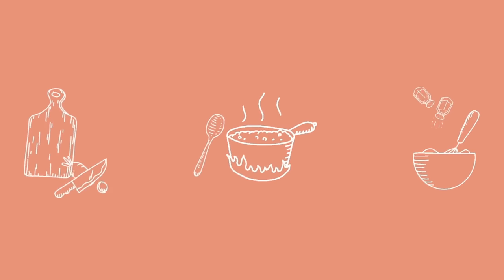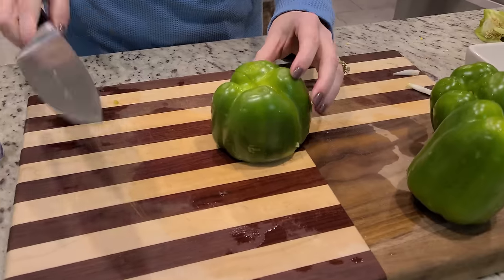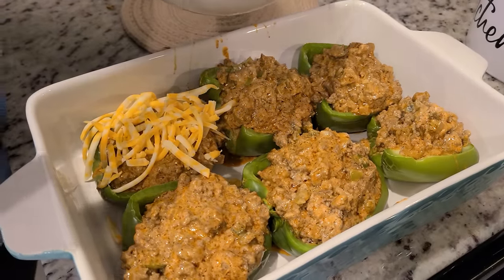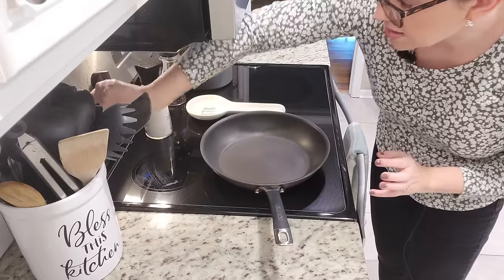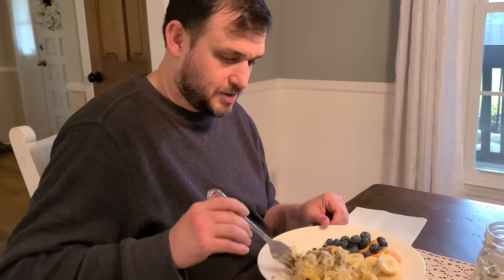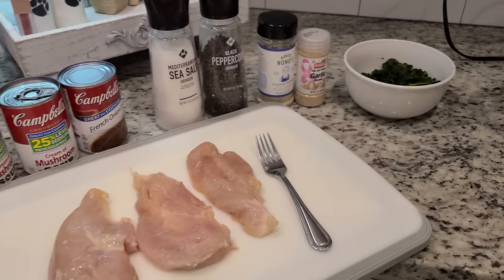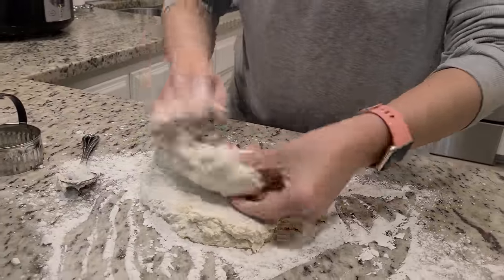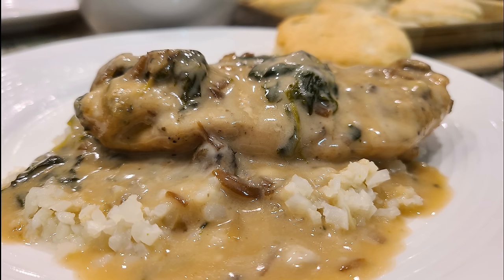WHAT'S FOR DINNER? | SIMPLE RECIPES FOR BEGINNER COOKS | EASY AFFORDABLE FAMILY DINNERS | NO. 81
We tried 3 new recipes this week and boy were they GREAT! We were so impressed by all of them and can't wait to have them again. Steven's new favorite Mexican dish, my new favorite breakfast casserole, and a quick and easy "dump and go" Crockpot meal I mean, it doesn't get any better!

FIESTA LIME SAUCE (Mexican Ranch Dressing):
1/4 cup ranch dressing
1/4 cup sour cream
1/4 cup salsa
1 Tbls lime juice
1 clove garlic, minced

Mix all ingredients until smooth and refrigerate!

TACO SEASONING RECIPE:
1.5 cups chili powder
2 Tbsp ground cumin
1/4 cup kosher salt
1 Tbsp onion powder
2 Tbsp garlic powder

*SUBBIE SUPPER* Submitted by Laura
LAURA'S CRAZY CROCKPOT CHICKEN
4 boneless skinless chicken
2 cans of cream of mushroom soup
1 can of french onion soup
Frozen chopped spinach or fresh if you have it
Onion powder
Garlic powder
Auntie Nono’s seasoning
So Super easy ...
Season your chicken breasts, with salt, pepper, garlic powder, onion powder and Auntie Nono’s seasoning on both sides to taste.
Combine 3 cans of soup mix with the spinach.
Spray crock pot with Pam spray and add chicken and soup mixture to crock pot.
Cook on low or high for 4-6 +/- hours depending on your schedule.
Serve over rice or riced cauliflower.

Want to submit a Subbie Supper recipe to be featured in an upcoming What's for Dinner video?
SUBJECT: Subbie Supper